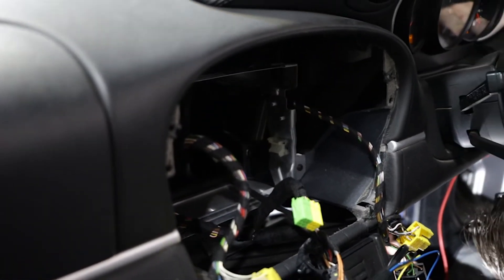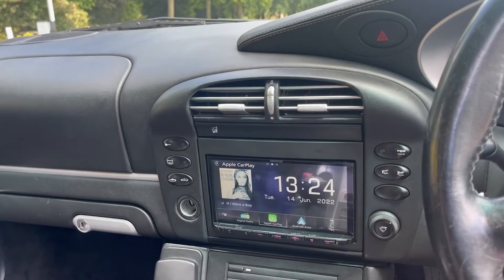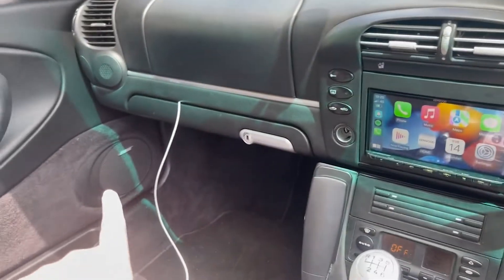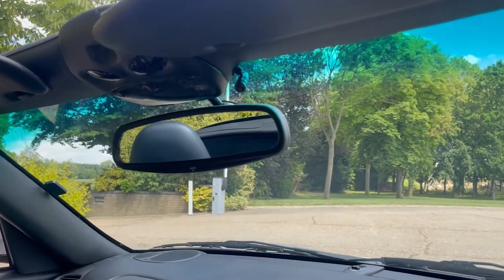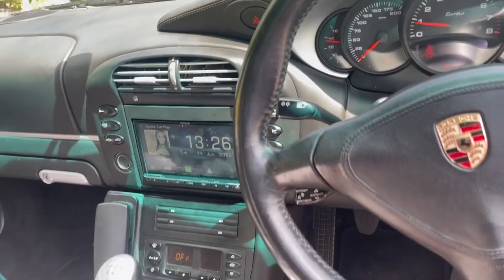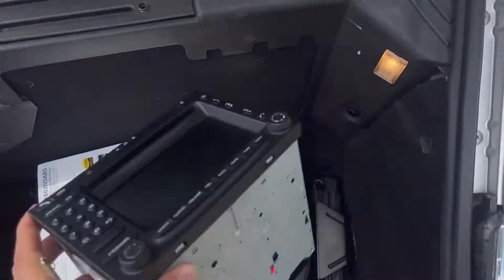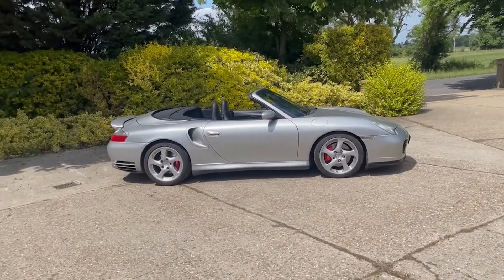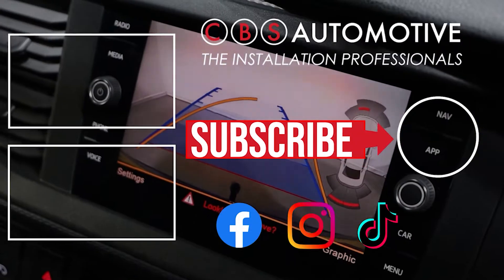Porsche 996 With WIRELESS APPLECARPLAY & ANDROID AUTO With Top Cupholder Retained!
Want Google Maps, Waze, Spotify, Audible, BBC Sounds & More?

This customer came into us with this stunning Porsche 996, all that was left to upgrade was the factory radio.

With the new Kenwood DMX8020 installed, you have all the options and availability that you would get from a brand new vehicle, including Apple Car play & Android auto, giving you navigation, music streaming & hands free calls.